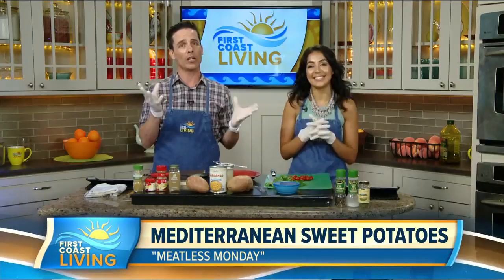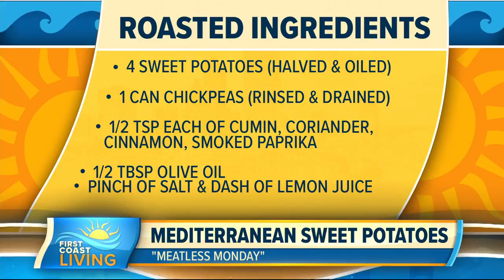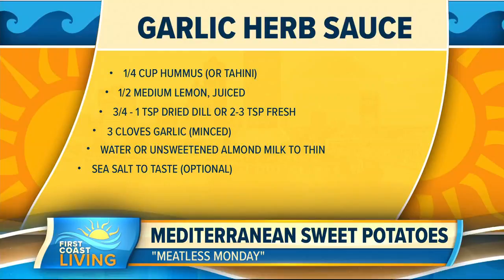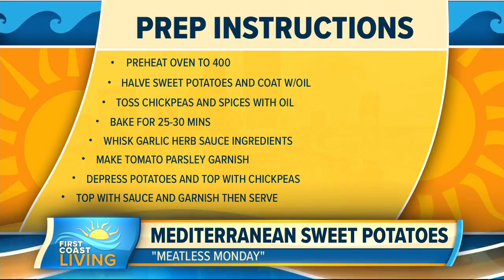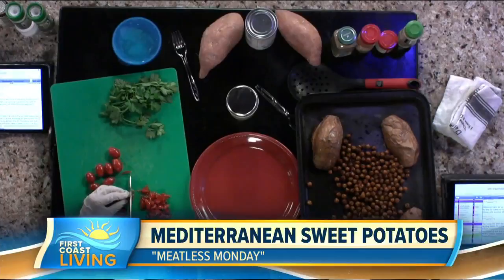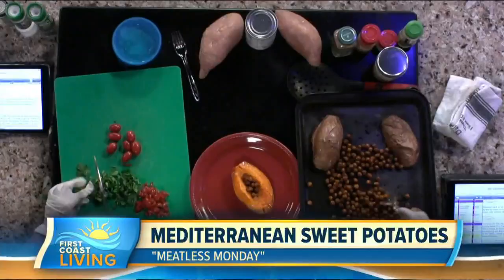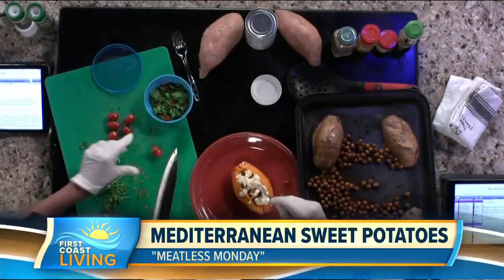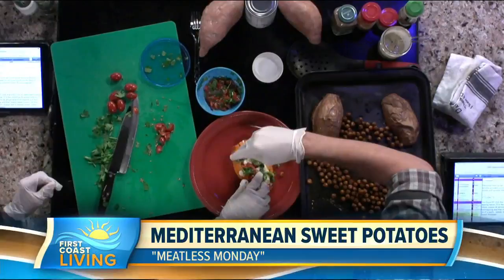Meatless Monday: Mediterranean Baked Sweet Potato (FCL July 29)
You'll love this delicious and nutritious meal for Meatless Monday!